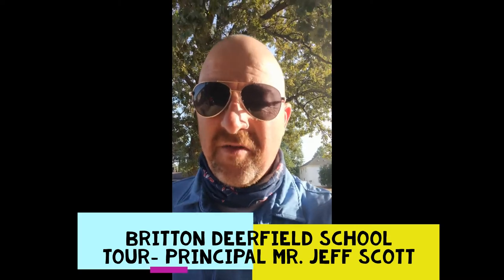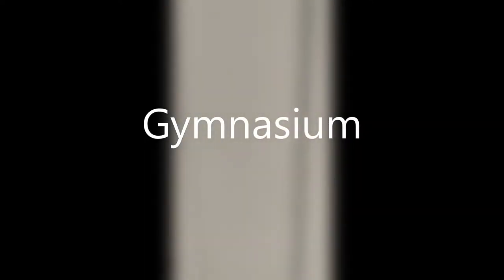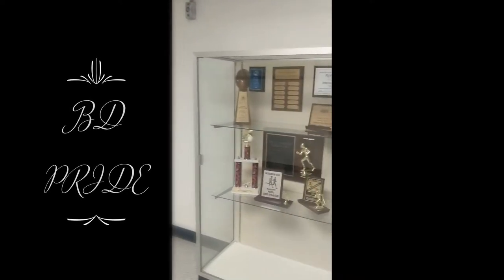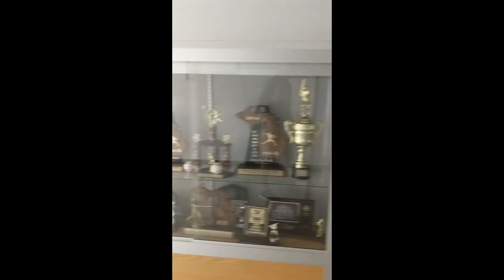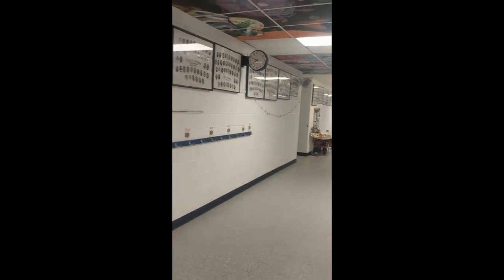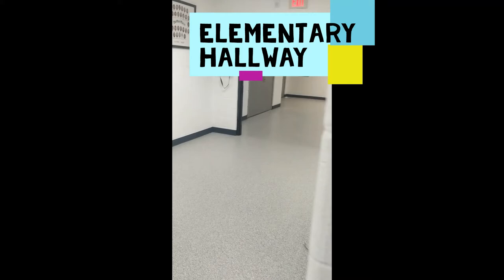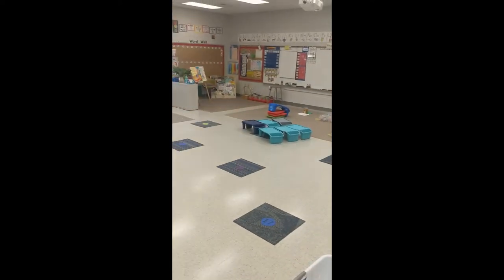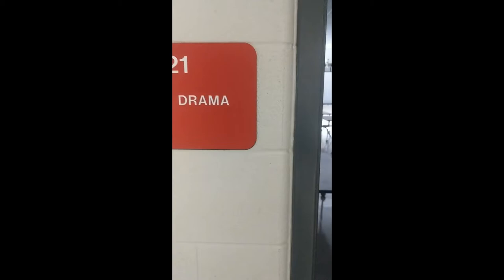Britton Deerfield School Tour Britton Building